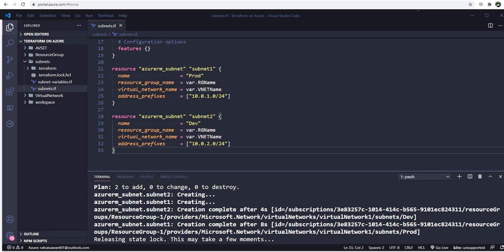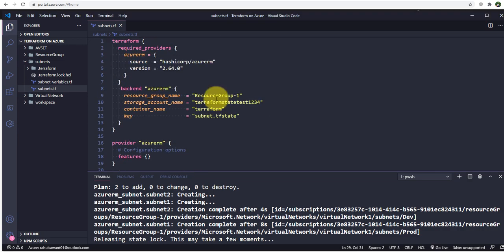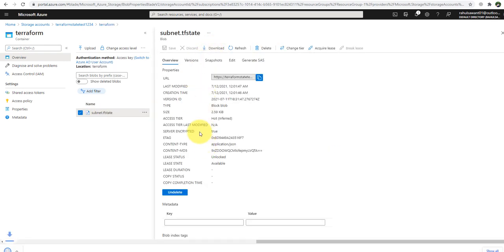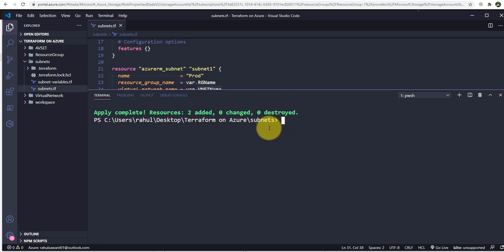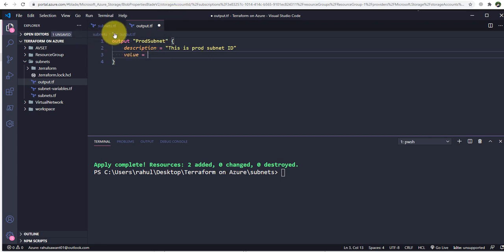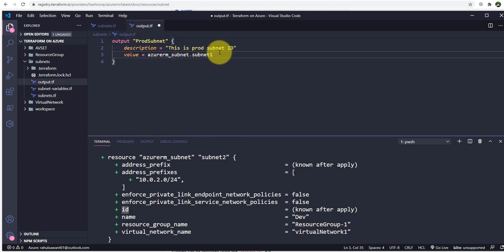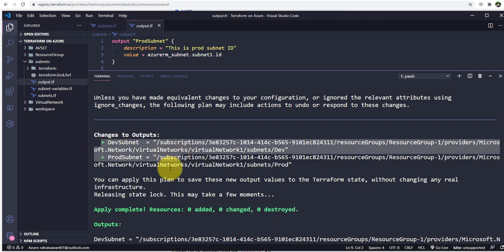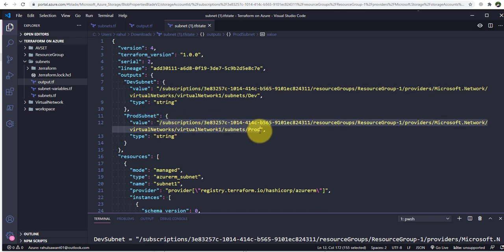Terraform on Azure #15 - Terraform Output Block